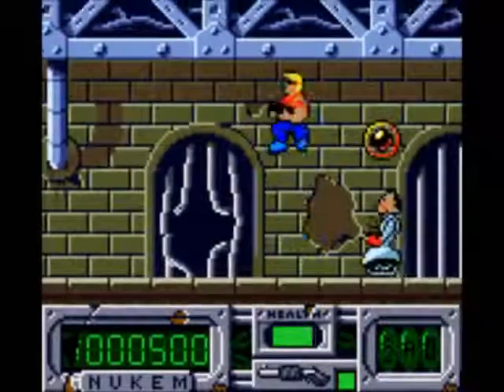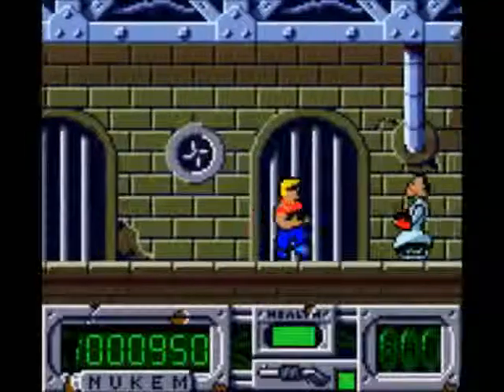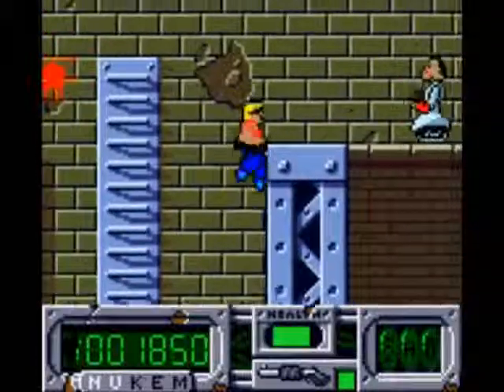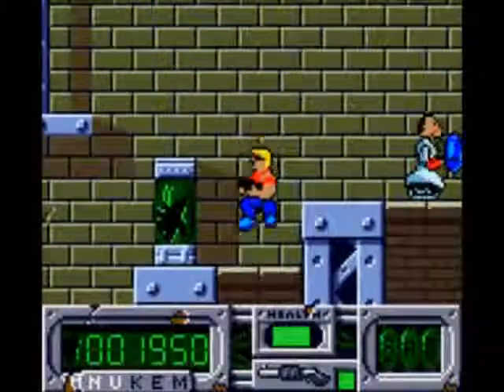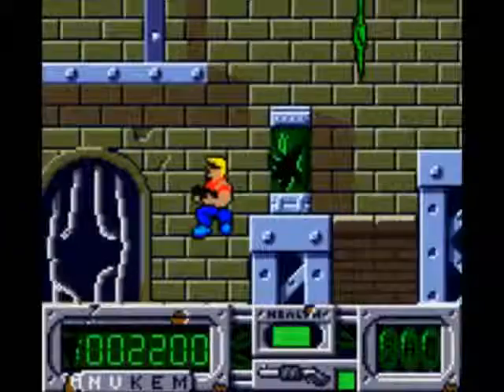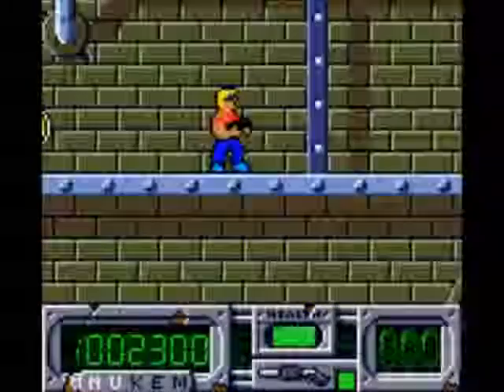Let's Briefly Play Duke Nukem - Too Bland For Duke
It just doesn't have the attitude that the Duke should have, and the level design is... just plain boring, really.